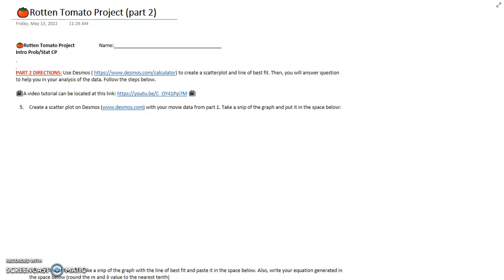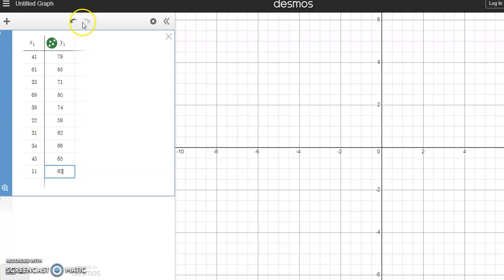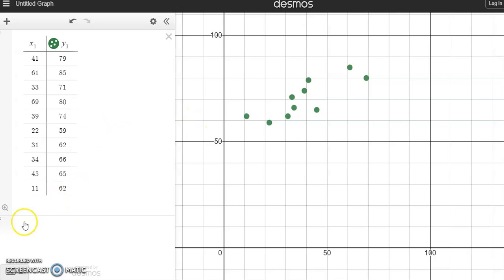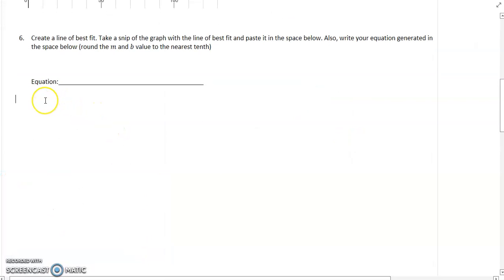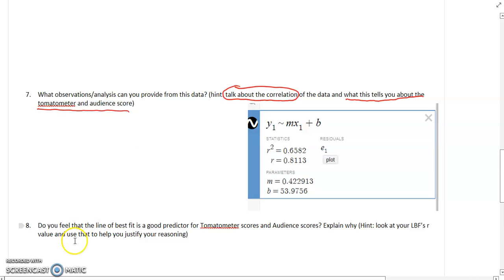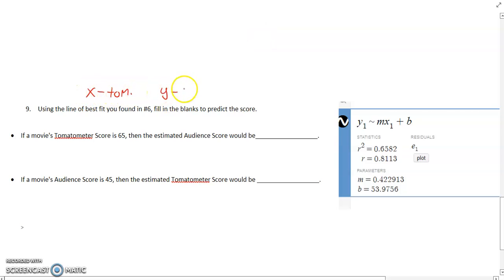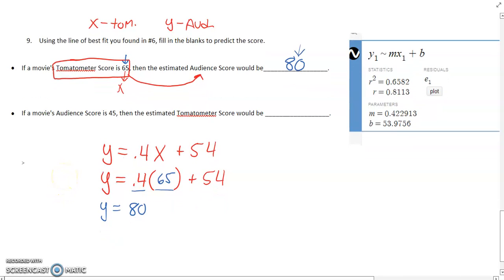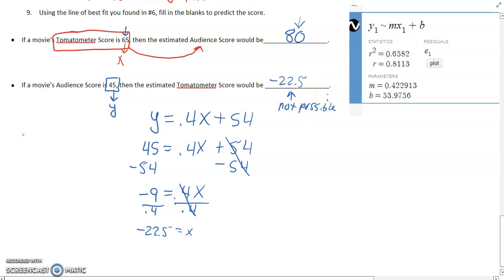Scatter Plots with Rotten Tomatoes